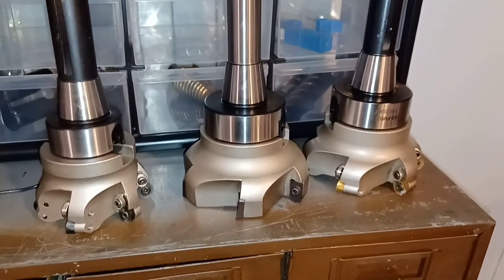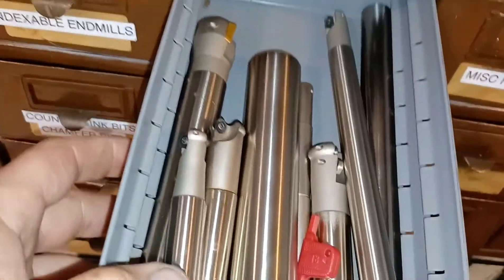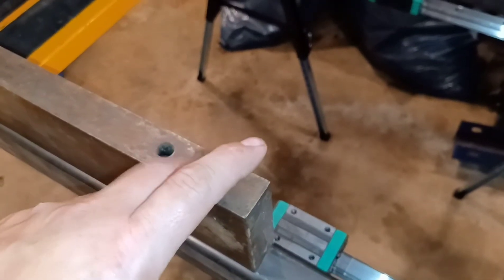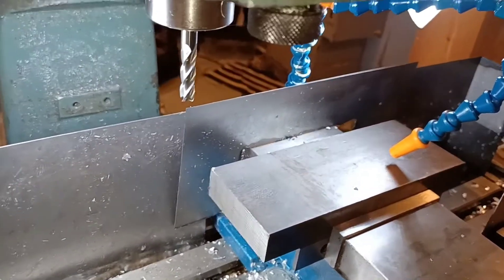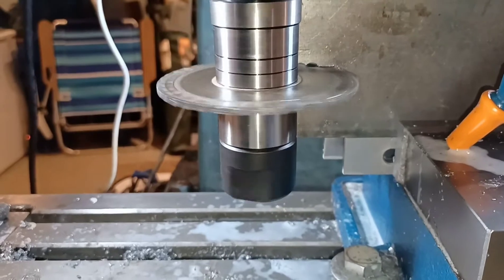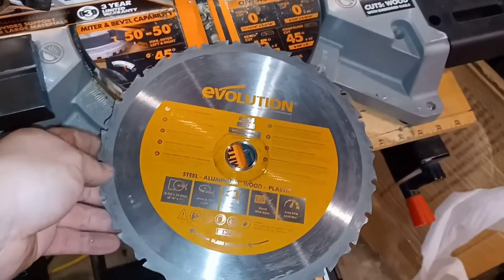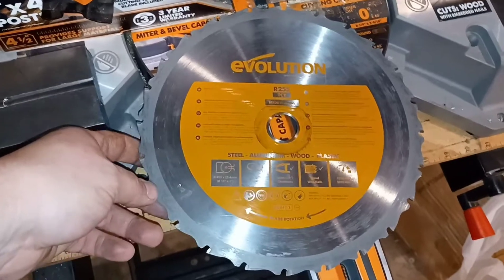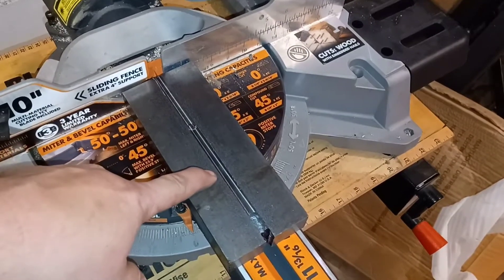New Indexable Tooling And Camera Phone, Plus Lots Of Procrastination!!!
Hello world! it's been awhile... I got a new camera phone and hopefully one with much better video quality. This is just a short clip to show some of the new tooling that I've acquired and a quick update on the CNC project and well to test the new camera phone. I know it seems a bit silly but something as simple as cutting a piece of Steel in half seems to take me longer then the whole project itself should.. I know it sounds ridiculous but these are the problems I keep running into
  I've had a couple setbacks in the shop with a broken bandsaw blade and other miscellaneous crap that I won't bore you with. if you guys have any ideas feel free to leave them in the comments. hope everybody's well have an awesome day